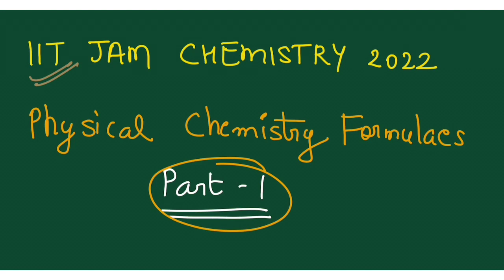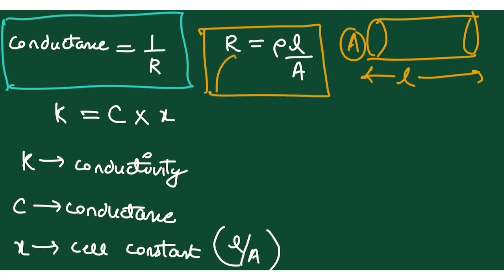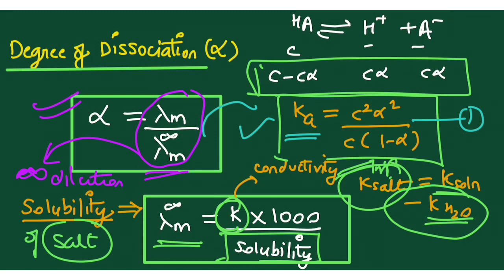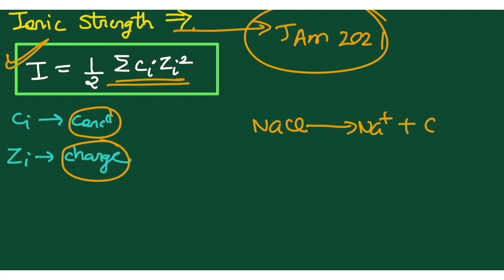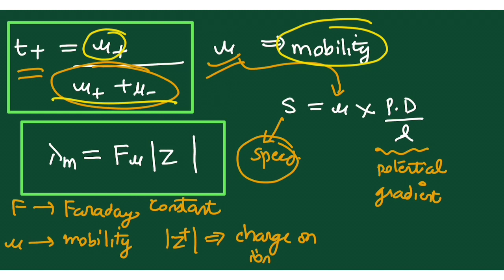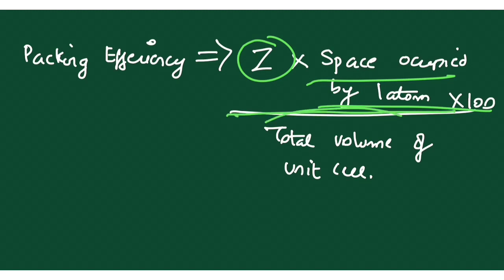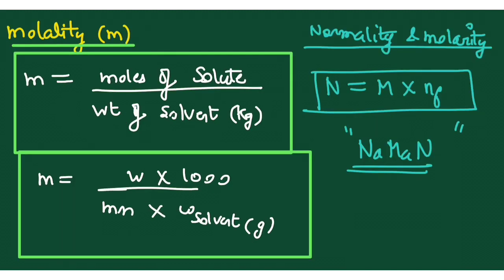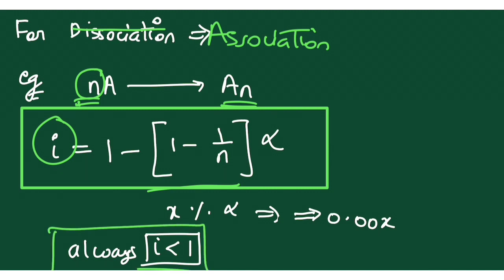ALL PHYSICAL CHEMISTRY FORMULAS 💥💥 | IIT JAM CHEMISTRY 2022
IN THIS VIDEO WE HAVE COVERED PHYSICAL CHEMISTRY FORMULAES OF IIT JAM CHEMISTRY 2022.
This Video is helpful for all IIT JAM CHEMISTRY 2022/2023 ASPIRANTS